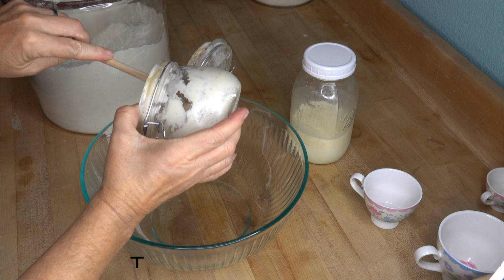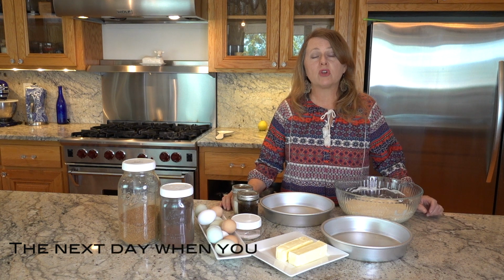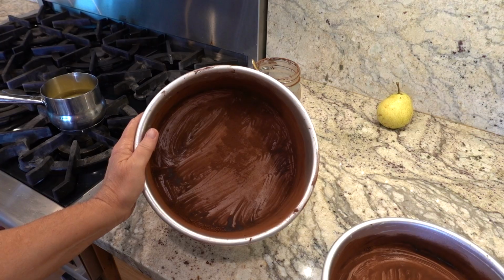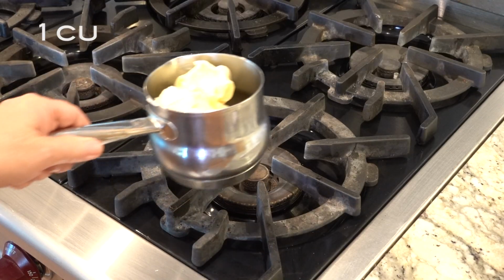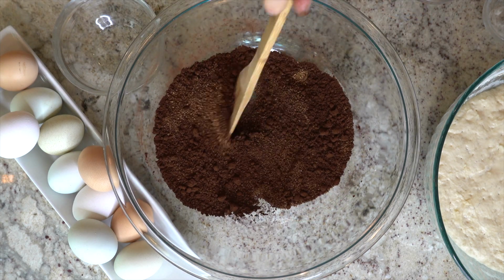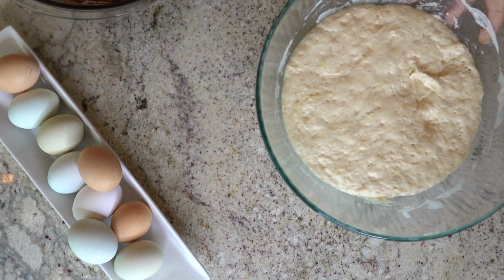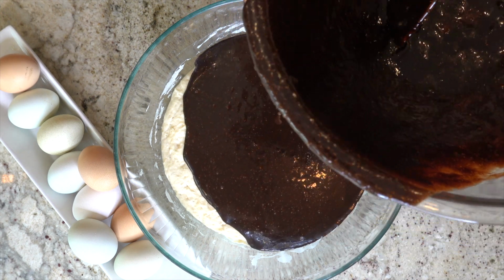SOURDOUGH CHOCOLATE CAKE | PERFECT BIRTHDAY CAKE RECIPE FOR A YOUNG MAN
This sourdough chocolate cake recipe will be your favorite chocolate cake recipe.  Gorgeous and delicious!
A very elegant cake but simple to make.
Sourdough Chocolate Cake is the most requested birthday cake by my four sons.
You store this cake in the refrigerator which just adds to the uniqueness of the taste.
Hope I have inspired you to make this cake and please let me know if you have questions.
Blessings,
Caren